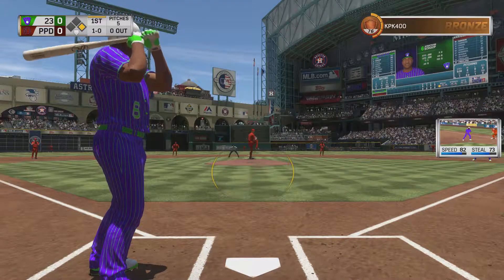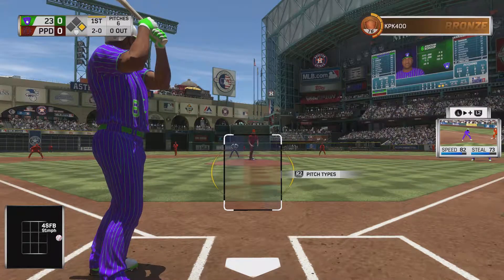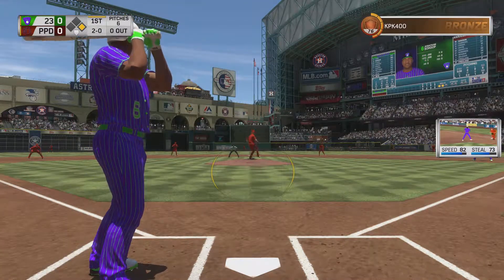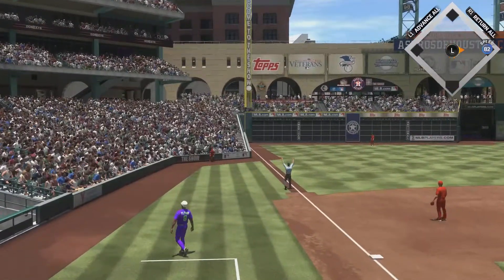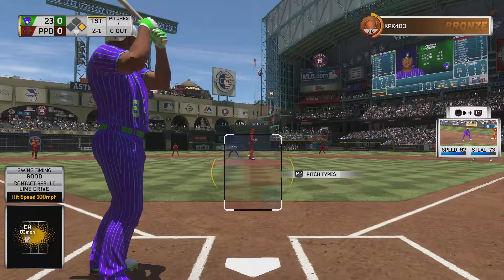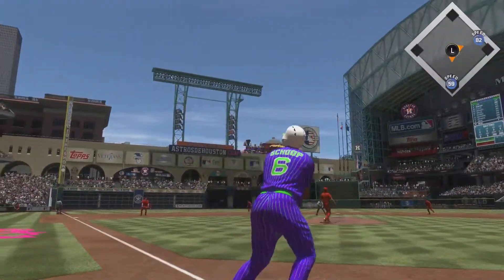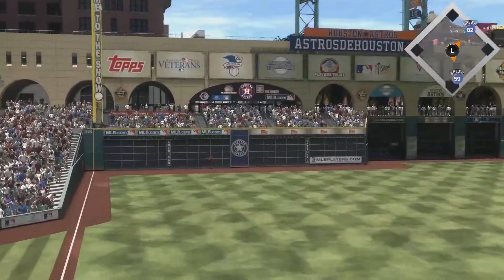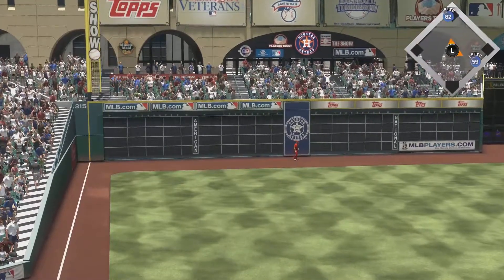MLB 17 - Super Schooper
Classic HR and Rage Quit